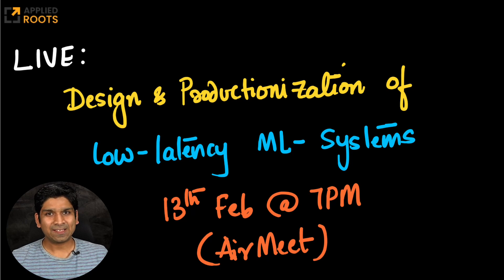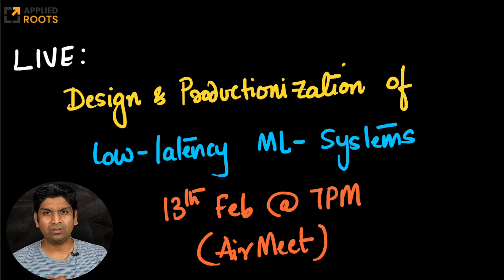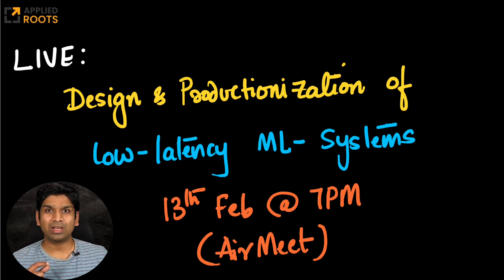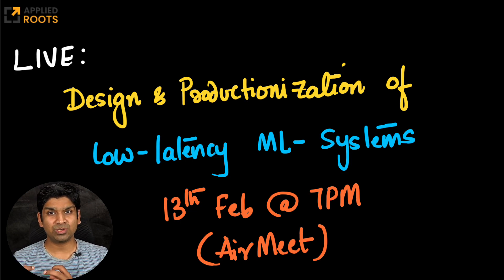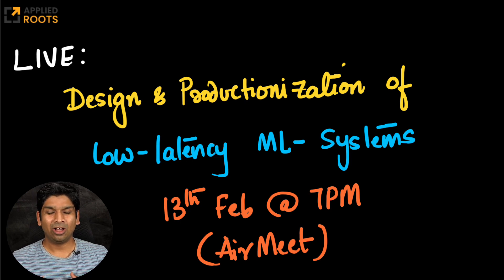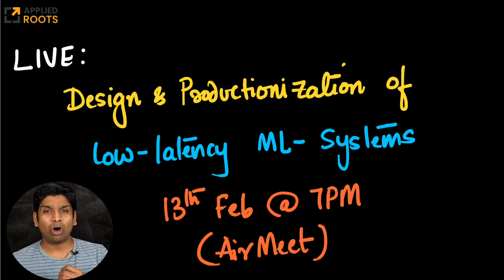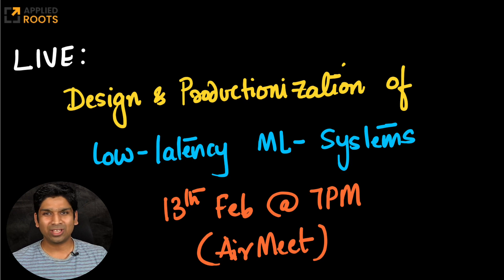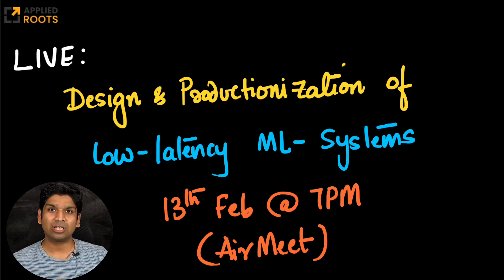Design and Productionization of Low Latency ML systems | Live Session | Applied AI Course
The AppliedAICourse attempts to teach students/course-participants some of the core ideas in machine learning, data-science and AI that would help the participants go from a real world business problem to a first cut, working and deployable AI solution to the problem. Our primary focus is to help participants build real world AI solutions using the skills they learn in this course.

This course will focus on practical knowledge more than mathematical or theoretical rigor. That doesn't mean that we would water down the content. We will try and balance the theory and practice while giving more preference to the practical and applied aspects of AI as the course name suggests. Through the course, we will work on 20+ case studies of real world AI problems and datasets to help students grasp the practical details of building AI solutions. For each idea/algorithm in AI, we would provide examples to provide the intuition and show how the idea to used in the real world.